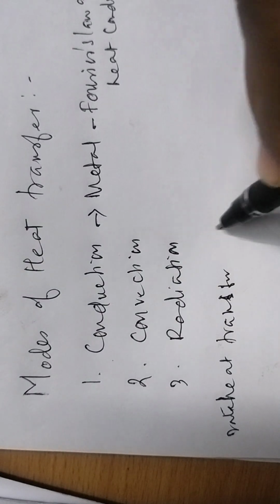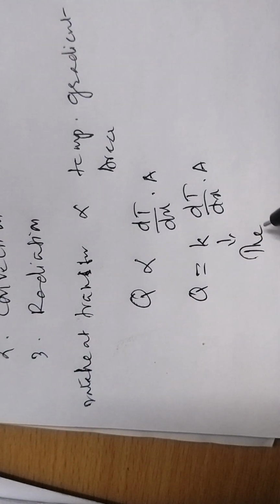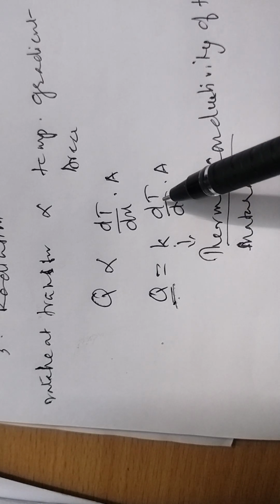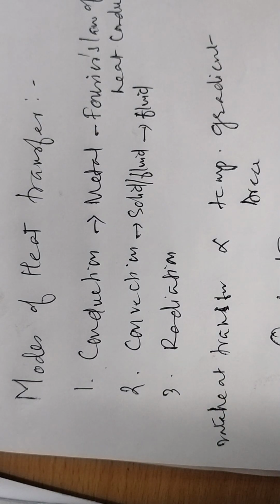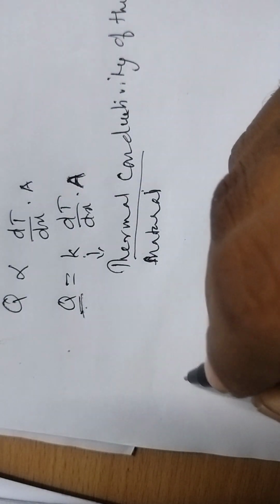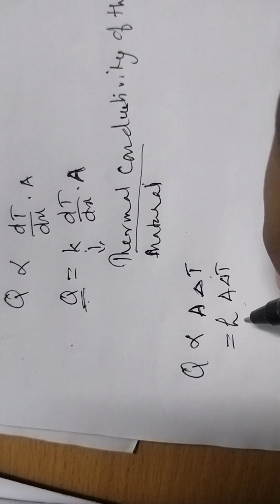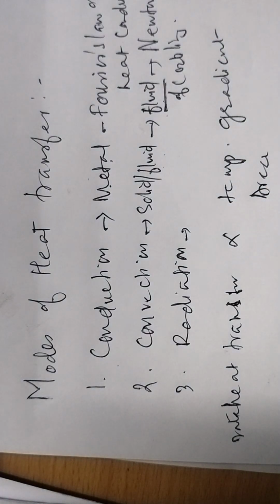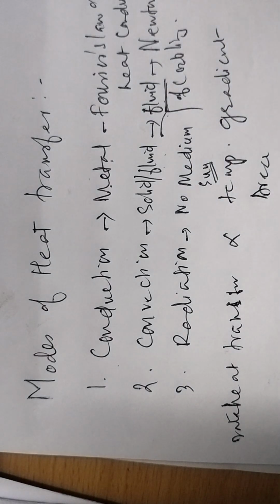Modes of Heat transfer